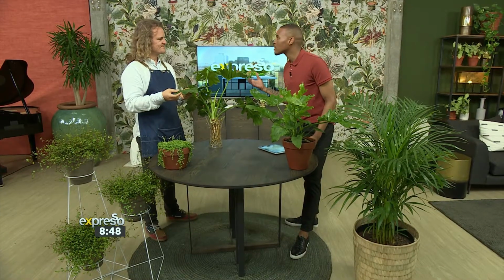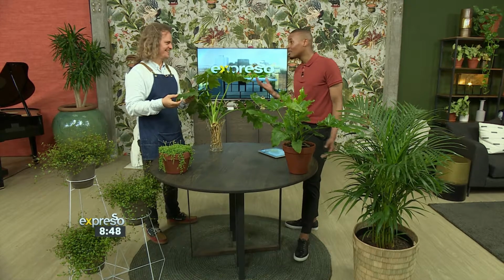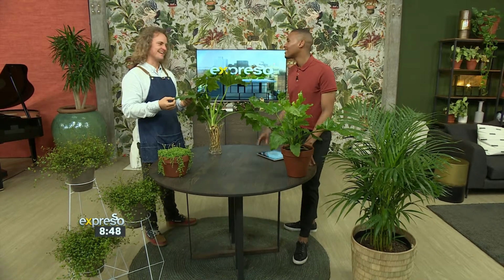How Do Plants Work (PLANTIFY)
Do you know how plants work? Andreas Keller from Plantify is back in the studio and he is going to teach us how plants actually work.